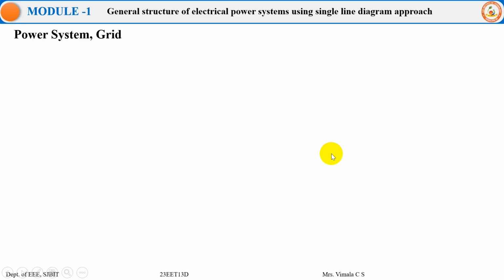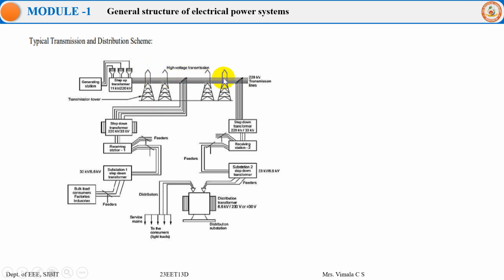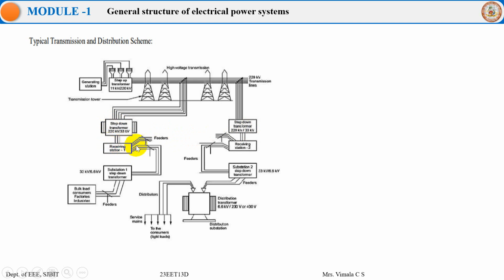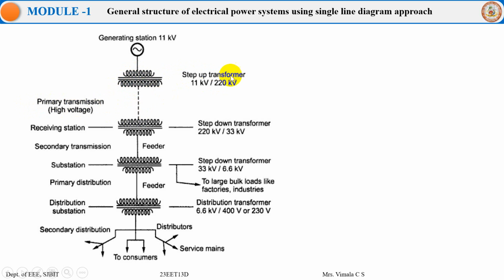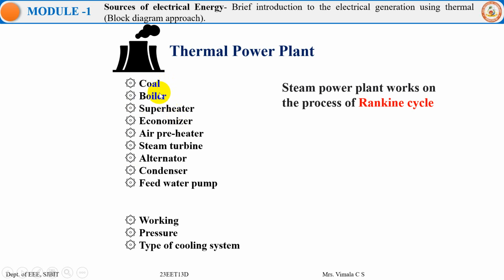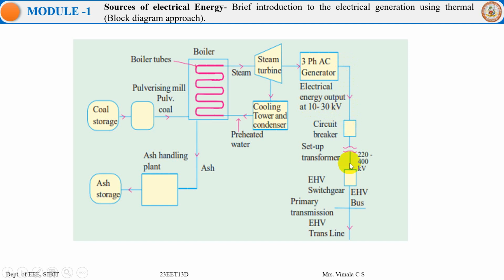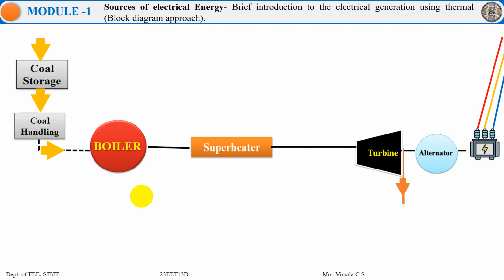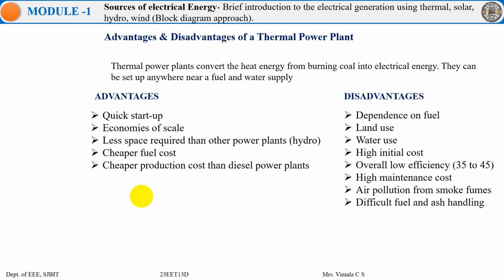Power System Structure and block diagram explanation on thermal power plant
Single line diagram of Power System
Layout and Working Principle Diagram of Thermal Power Plant